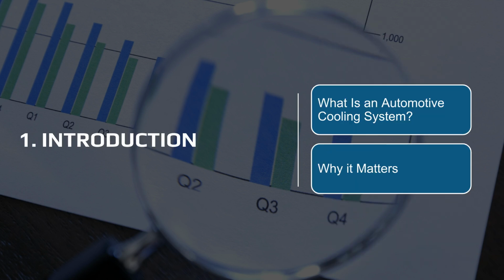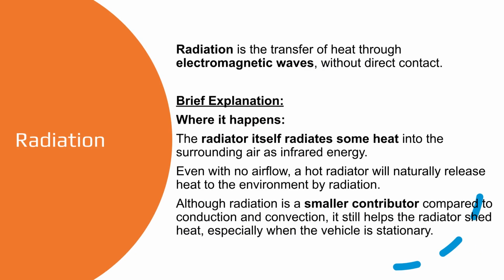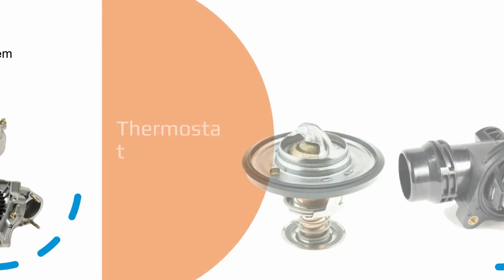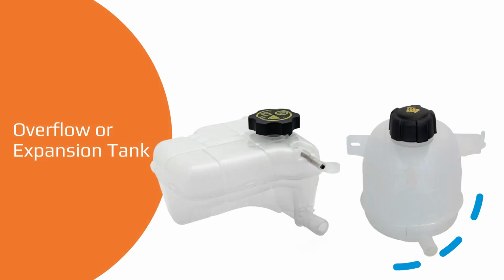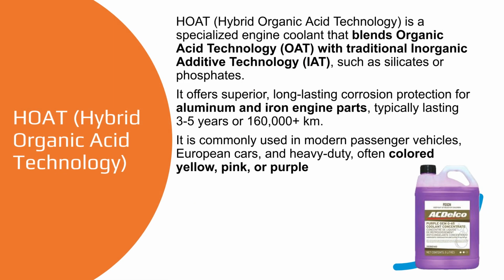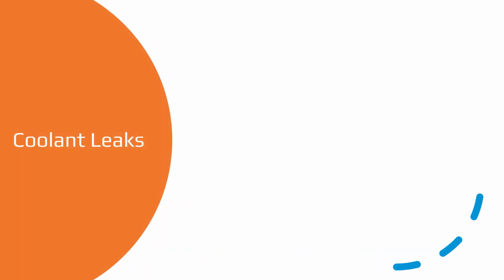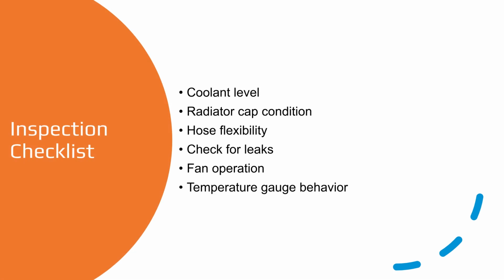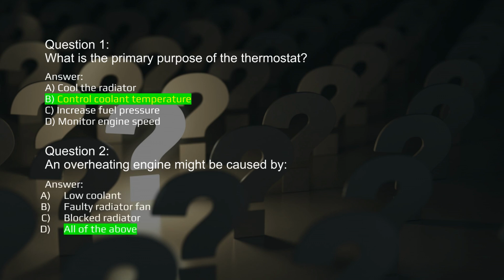Vehicle Cooling Systems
A cooling system in a vehicle is the network of components that regulates engine temperature by removing excess heat and maintaining optimal operating conditions. Without it, engines would overheat, leading to severe damage.